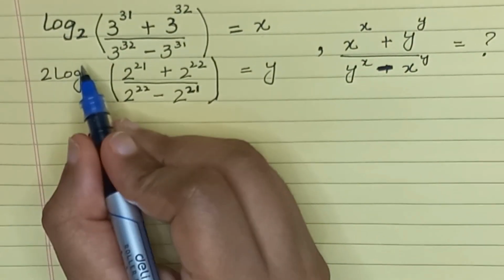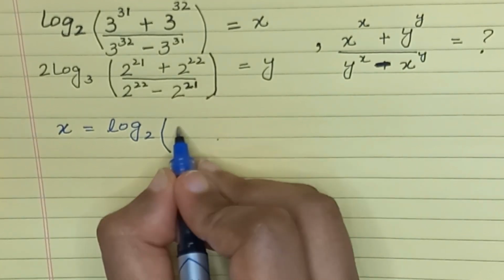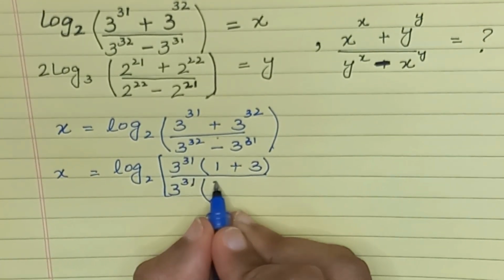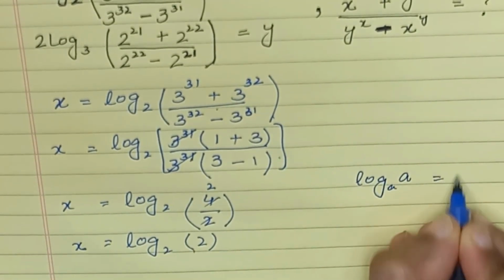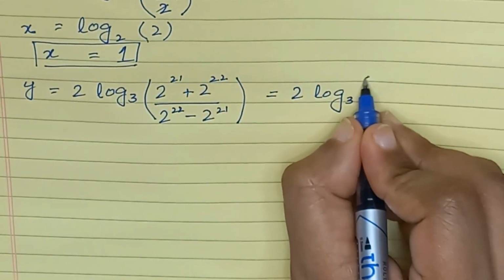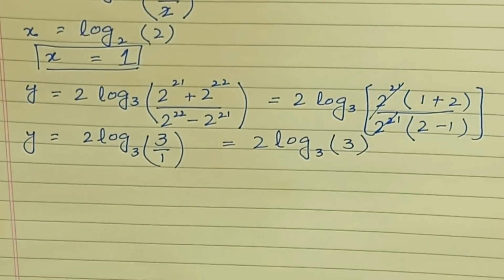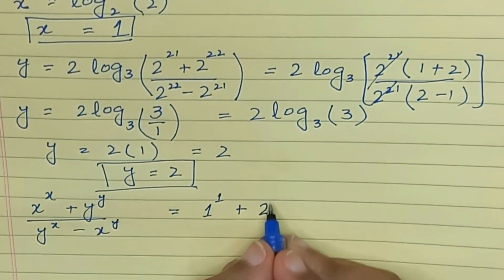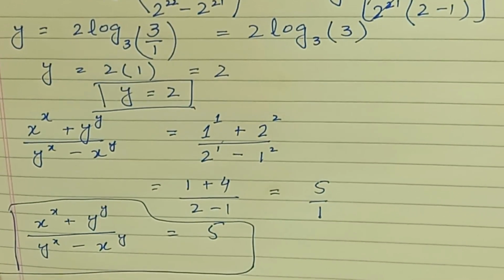A nice Logarithm problem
Hello friends! Hope so you all are fine.  Today I am going to start a  logarithmic problem.